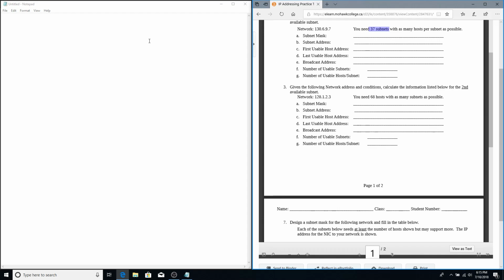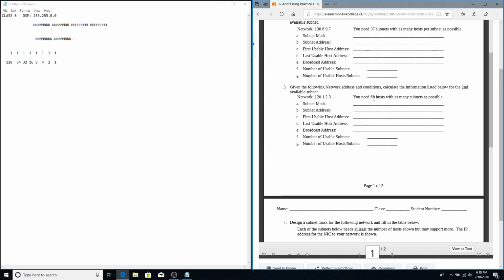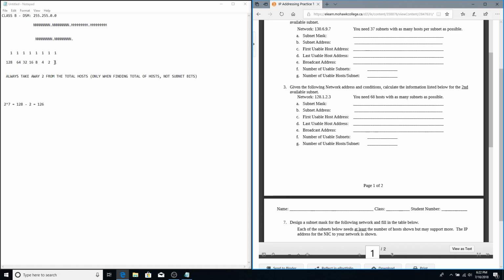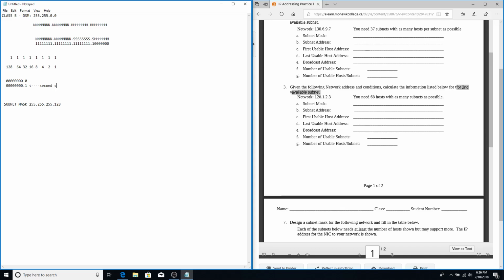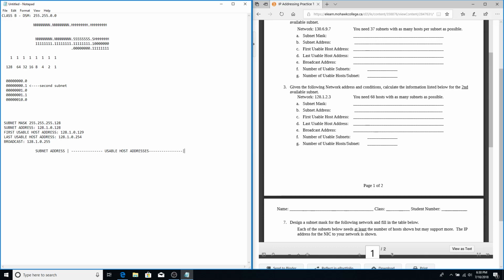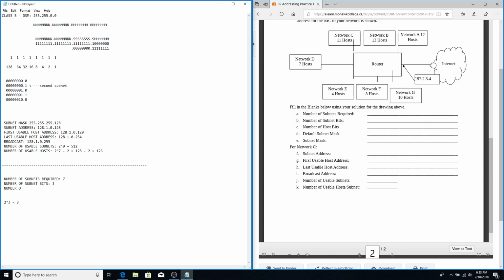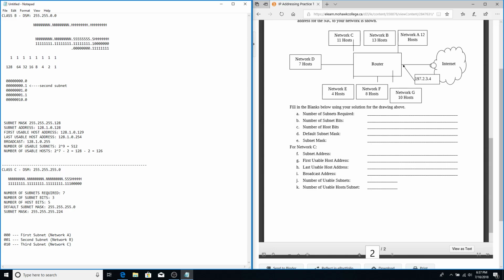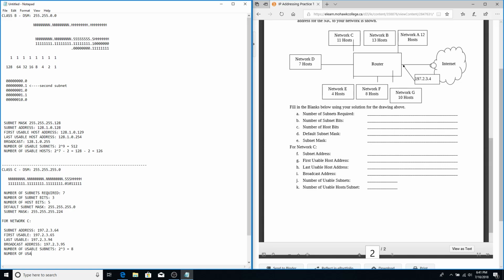Subnetting - Questions Type 3 and 4